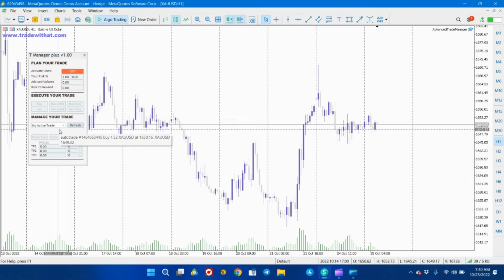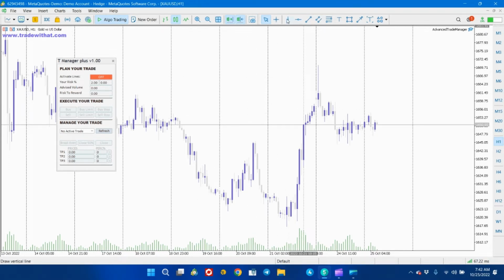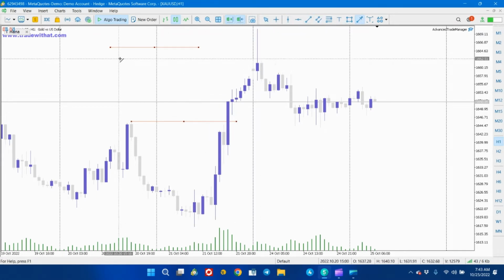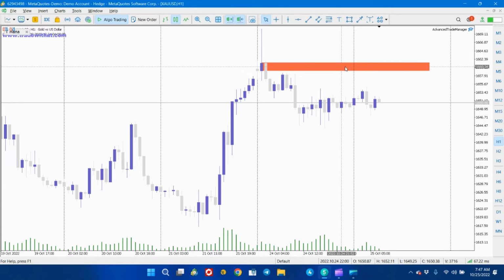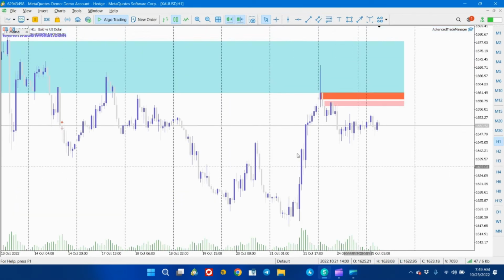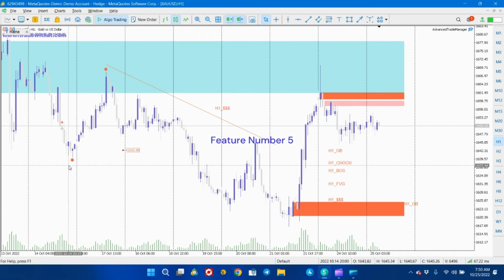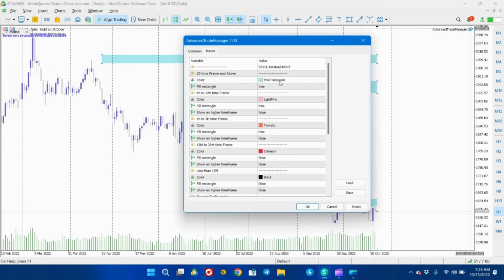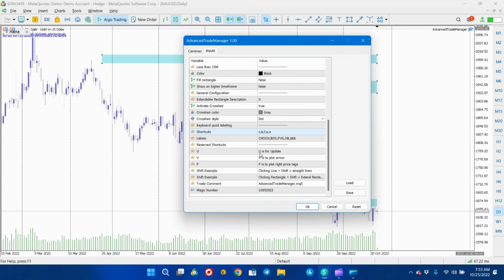T Manager Plus - Advanced Charting and order management for Metatrader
T Manager Plus, an advanced version of T Manager allows advanced charting inside the MetaTrader platform

Chapters:
00:00 T Manager Plus
01:33 Why T Manager Plus?
02:35 Crosshair
02:57 Shift Power
04:18 One Timeframe One Color
06:40 Keyboard Shortcuts
08:05 V Feature
08:39 bUlk Update